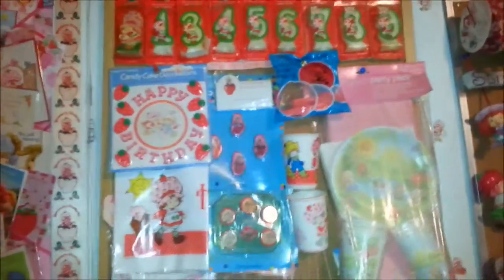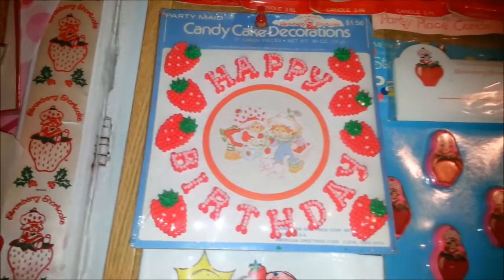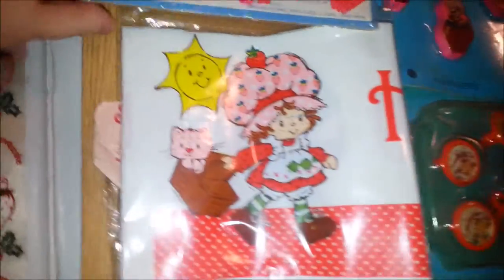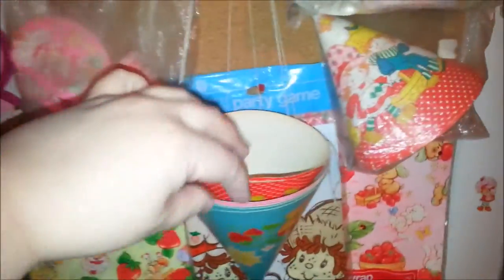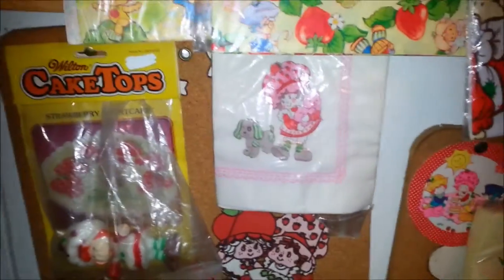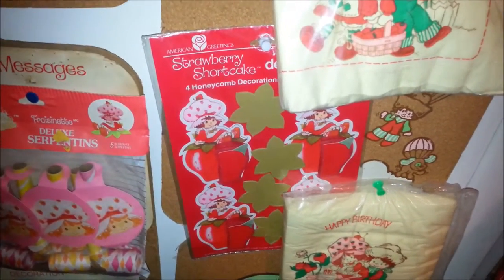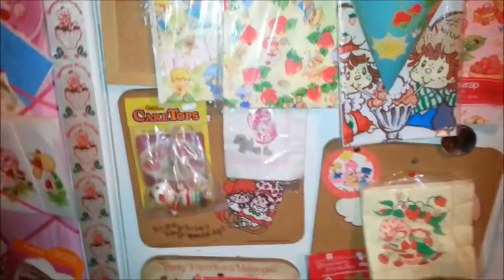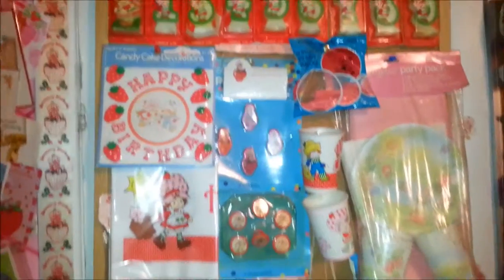Vintage Strawberry Shortcake Collection ~ Birthday Party Supplies & Corkboards ~ Toy-Addict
Children are not the primary audience for this video.  This content was created with adult viewers in mind. Adult collectors of nostalgia and pop culture are the intended audience. Toy-Addict does not collect information about any viewers.  Viewers are not encouraged to share any personal information.  Under the Code of Federal Regulations 16 cfr 321.2, this video shall not be deemed as directed to children. I had a Strawberry Shortcake birthday party when I was 6.  We didn't have the money for things like decorated plates and cups, but I did have Strawberry Shortcake cereal!

Did you ever have a Strawberry Shortcake birthday party?

Toy-Addict EBay Store

Vintage Toy-Addict on Etsy